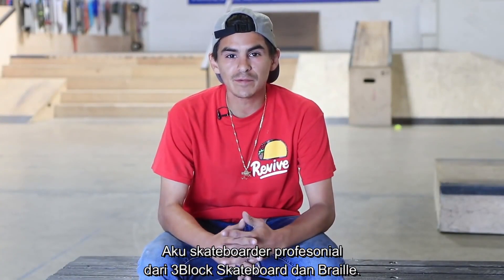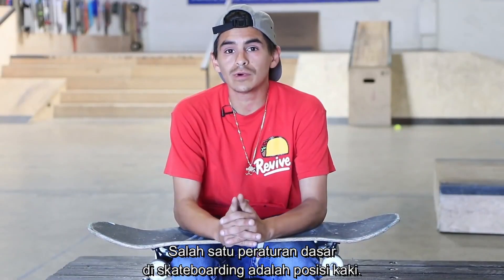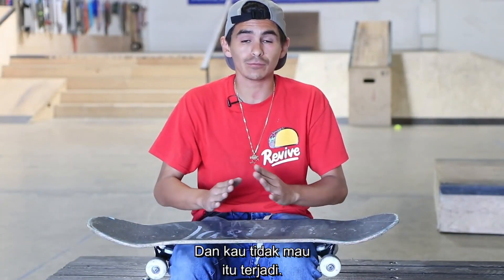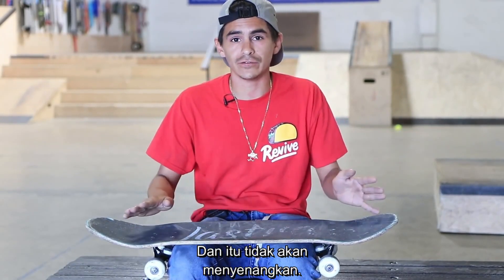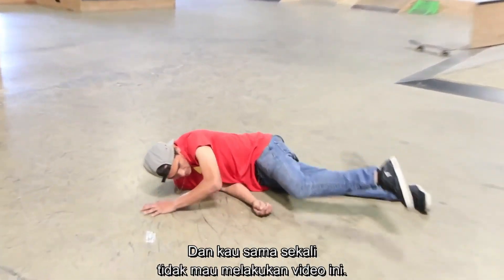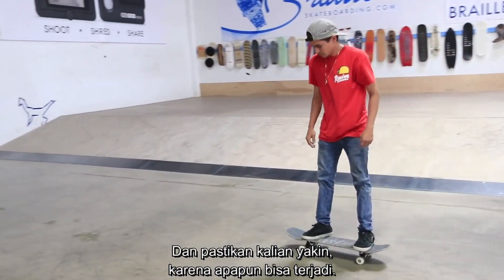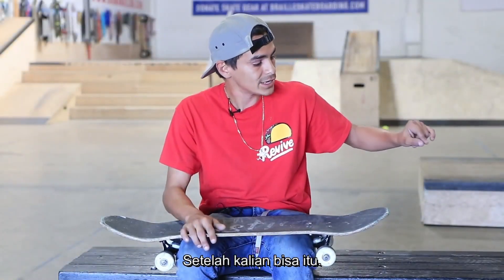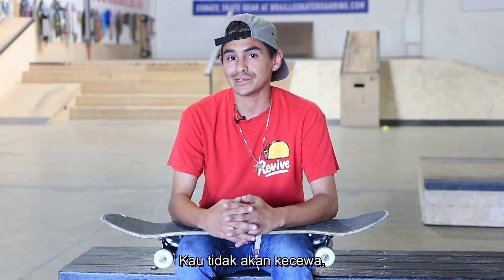TUTORIAL CARA TERMUDAH MELAKUKAN TRIK HIPPIE JUMP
Penerjemah : Nanda Anugrah

KLIK LINK DIATAS UNTUK MENDAPATKAN VIDEO BAGAIMANA BERMAIN SKATEBOARD PALING TERPERINCI YANG PERNAH DIBUAT! SKATEBOARDING MADE SIMPLE!

SKATEBOARDING MADE SIMPLE DI GOOGLE PLAY!

LIKE UNTUK VIDEO-VIDEO TUTORIAL SELANJUTNYA!

Ikuti langkah berikut untuk mengirimkan video kalian ke Skate Support-
HANYA file .MOV, .MP4, or MPEG yang diterima!